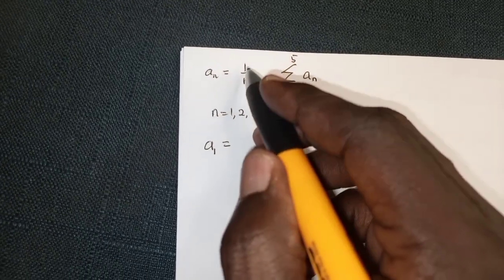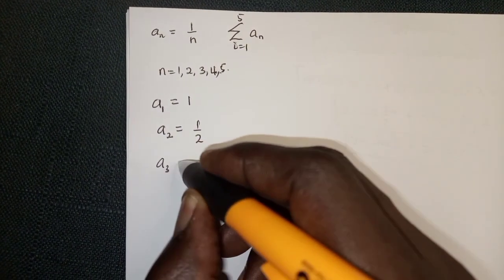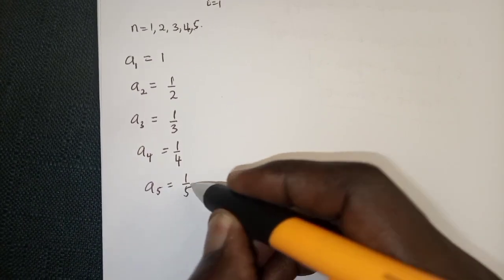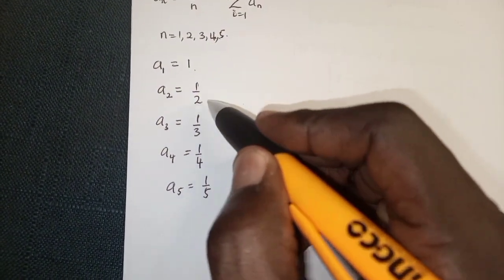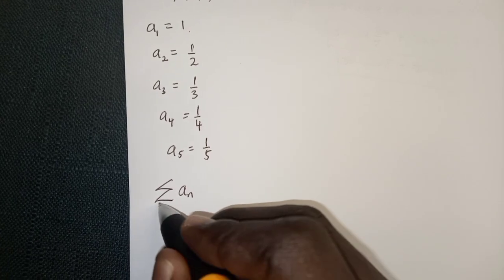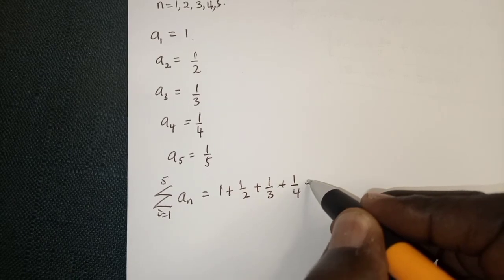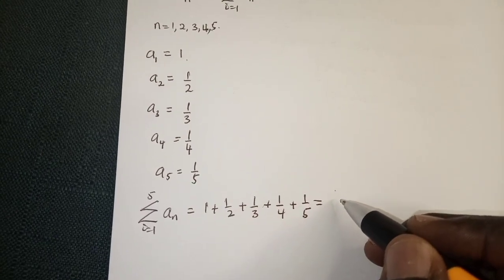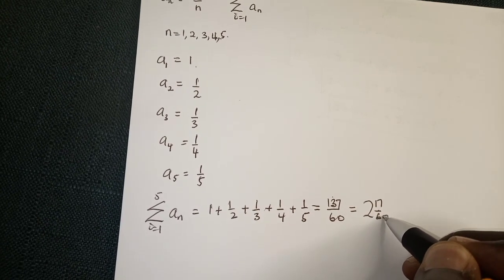Oxford University: Problem Sheet 1_ Recurrence Relation as a sum to recurring fractions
Welcome to another insightful math tutorial! In this video, we will explore the sum of a harmonic series. Specifically, we’ll find the sum of the series ( \sum_{i=1}^{5} a_n ) where ( a_n = \frac{1}{n} ). By the end of this video, you’ll see how to calculate this sum as a fraction.

Join me as we break down each step of the process, making it easy to follow and understand. This tutorial is perfect for students, educators, and anyone with a passion for mathematics. By the end of this video, you’ll have a solid grasp of harmonic series and their properties.